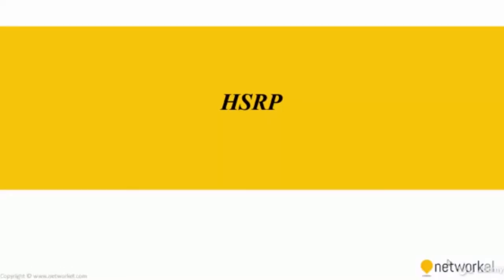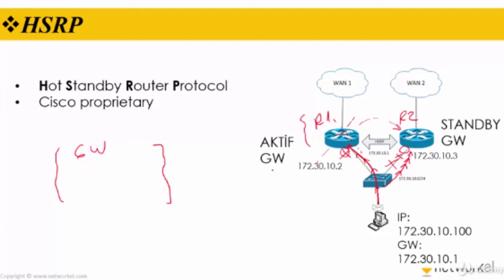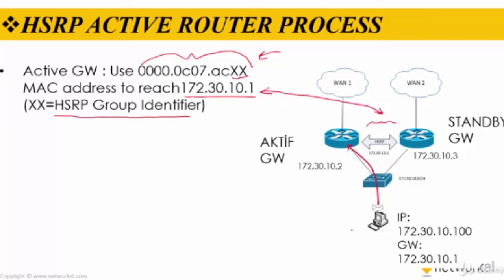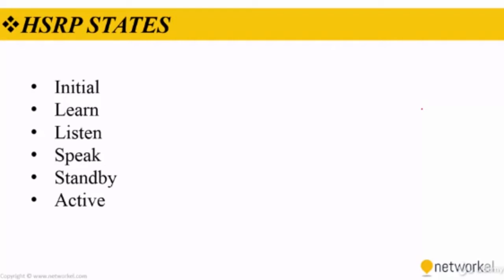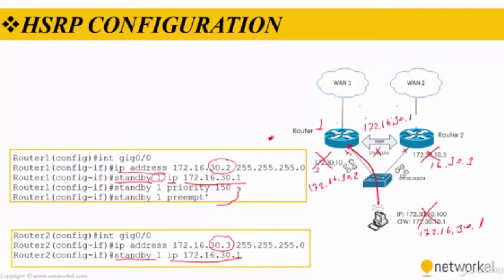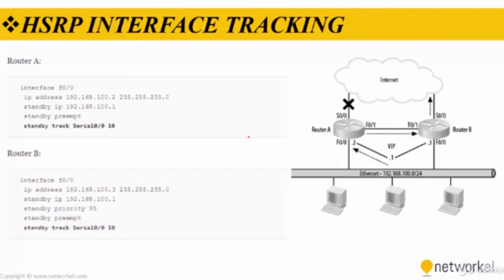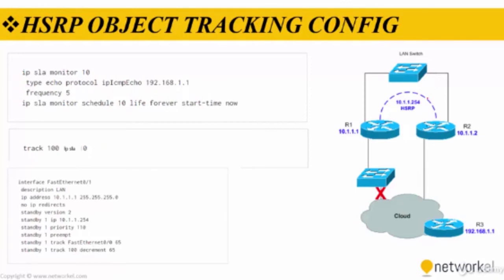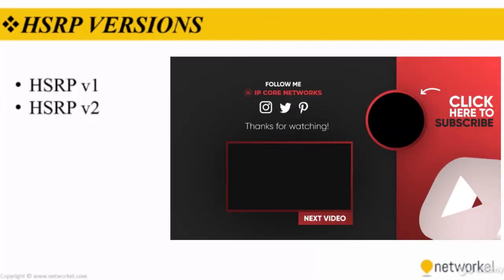Hot Standby Routing Protocol (HSRP) Overview | 3.1 FIRST HOP REDUNDANCY PROTOCOLS ENCOR 350-401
HSRP Operation
A large class of legacy host implementations that don't support dynamic discovery are capable of configuring a default router. Running a dynamic router discovery mechanism on every host may not be feasible for a number of reasons, including administrative overhead, processing overhead, security issues, or lack of a protocol implementation for some platforms. HSRP provides failover services to these hosts.

Using HSRP, a set of routers works in concert to present the illusion of a single virtual router to the hosts on the LAN. This set is known as an HSRP group or a standby group. A single router elected from the group is responsible for forwarding the packets that hosts send to the virtual router. This router is known as the Active router. Another router is elected as the Standby router. In the event that the Active router fails, the Standby assumes the packet-forwarding duties of the Active router. Although an arbitrary number of routers may run HSRP, only the Active router forwards the packets sent to the virtual router.

To minimize network traffic, only the Active and Standby routers send periodic HSRP messages once the protocol has completed the election process. If the Active router fails, the Standby router takes over as the Active router. If the Standby router fails or becomes the Active router, then another router is elected as the Standby router.

On a particular LAN, multiple hot standby groups may coexist and overlap. Each standby group emulates a single virtual router. The individual routers may participate in multiple groups. In this case, the router maintains separate state and timers for each group.

Each standby group has a single, well-known MAC address, as well as an IP address.

HSRP Addressing
In most cases when you configure routers to be part of an HSRP group, they listen for the HSRP MAC address for that group as well as their own burned-in MAC address. The exception is routers whose Ethernet controllers only recognize a single MAC address (for example, the Lance controller on the Cisco 2500 and Cisco 4500 routers). These routers use the HSRP MAC address when they are the Active router, and their burned-in address when they are not.